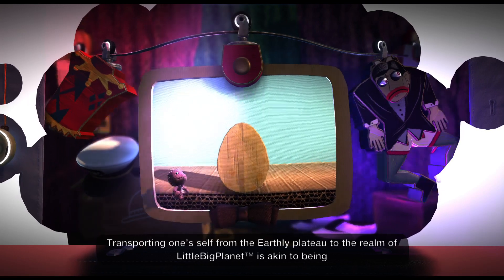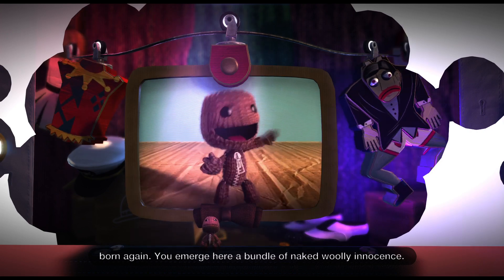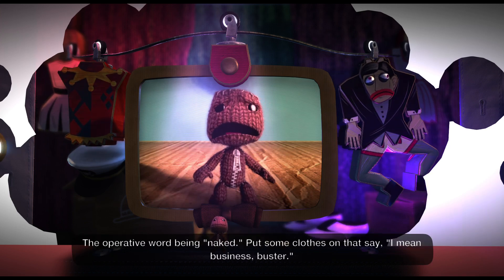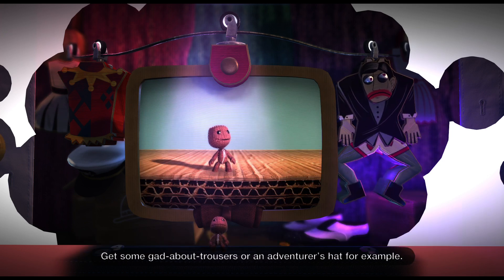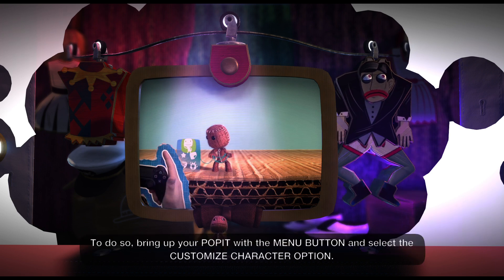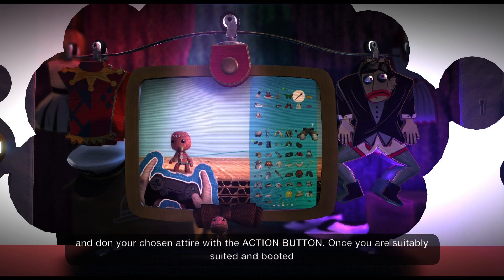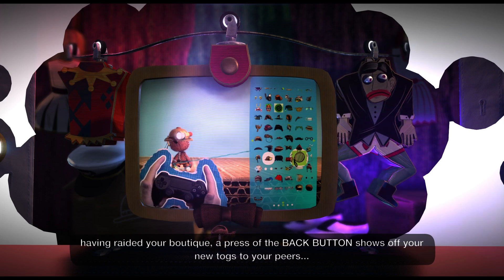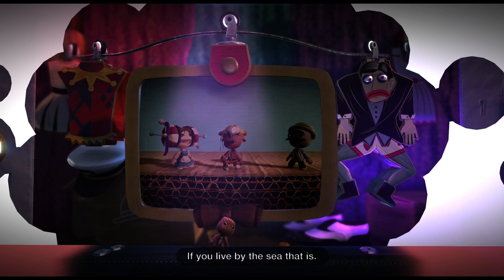LittleBigPlanet 3 (PS4) - You emerge here a bundle of naked woolly innocence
Character: Narrator (Stephen Fry)